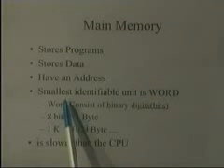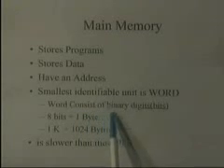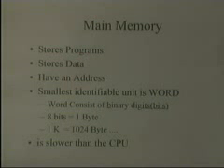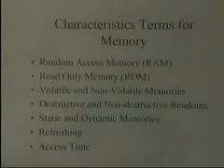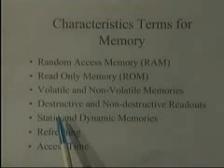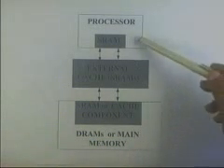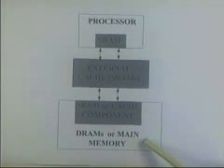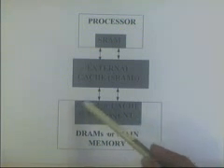Memory Organisation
Certificate in Computing (CIC):
CIC-02 The Technology